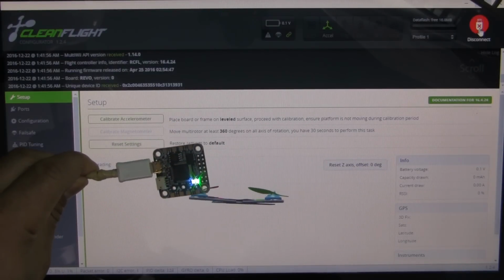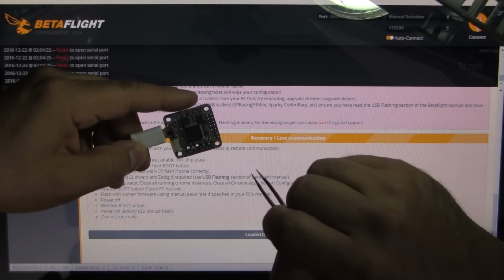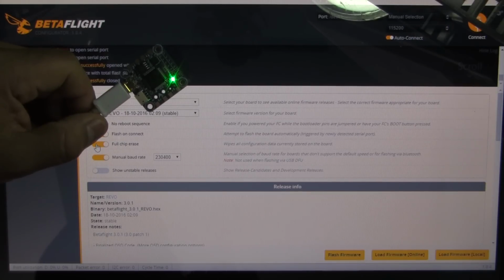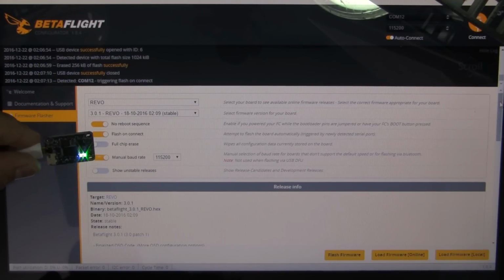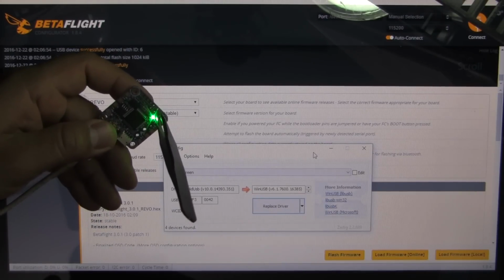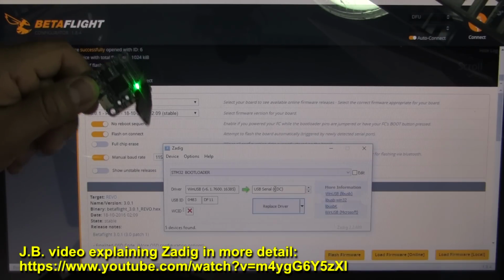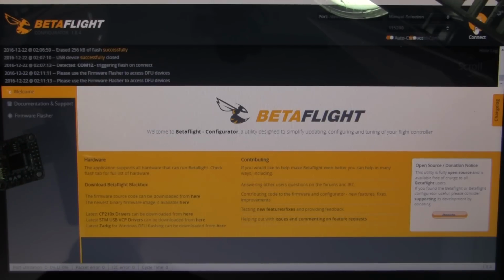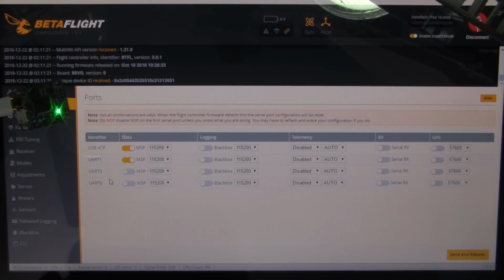iFlightRC.com REVO Bee F4 -MICRO FC Overview